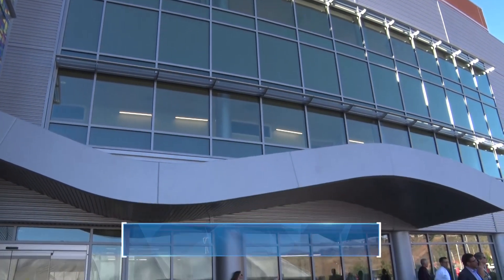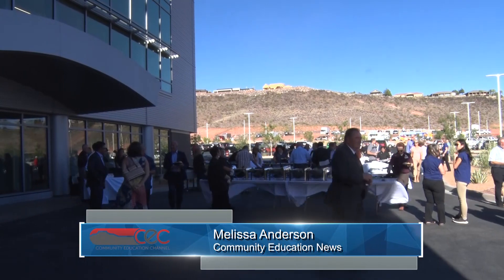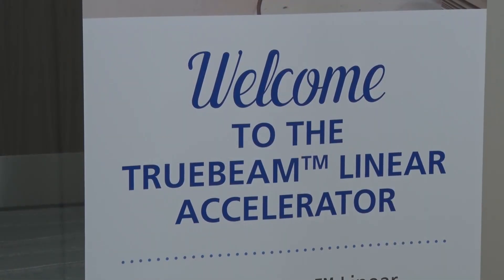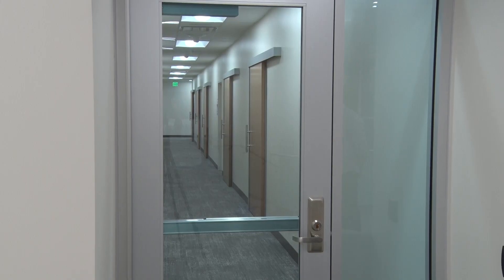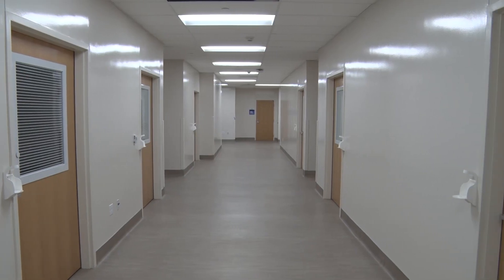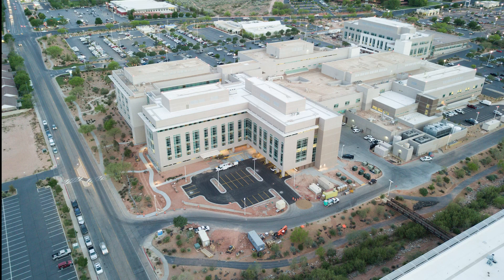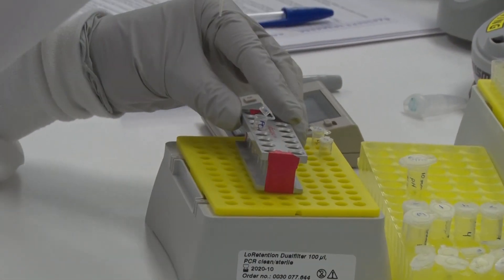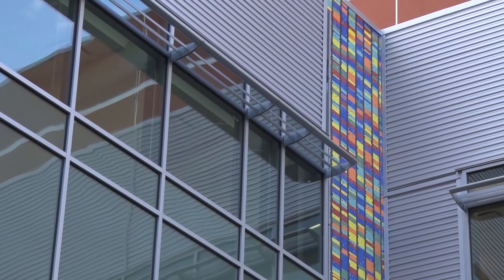IHC Cancer Center of St. George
Intermountain’s new Cancer Center expected to have global effect
ST. GEORGE, Utah - (9/12/18) -  As the area continues to blossom, Dixie Regional Medical Center has expanded to just under 1 million square feet, providing health care for the entire southwest region. With it’s most recent additions, DRMC is bringing cutting edge technology and expertise with it’s new Cancer Center and Precision Genomics medicine.
In part three of our media tour, we’ll take a look inside this newest center planned to open in mid-October.